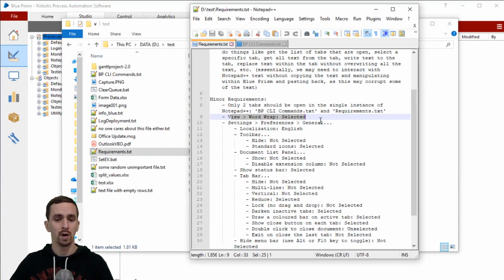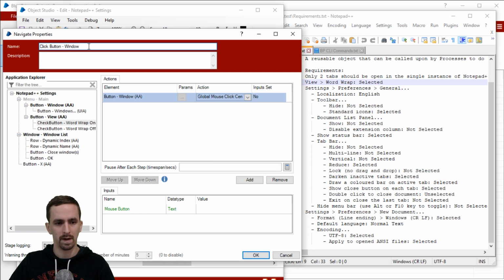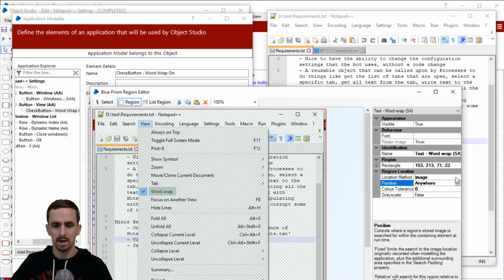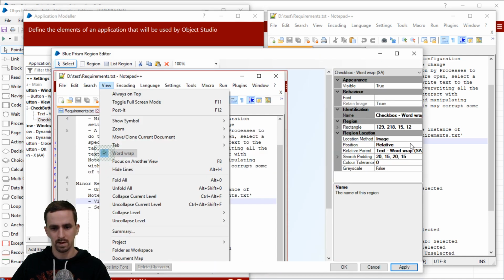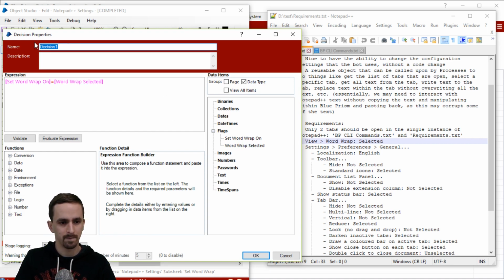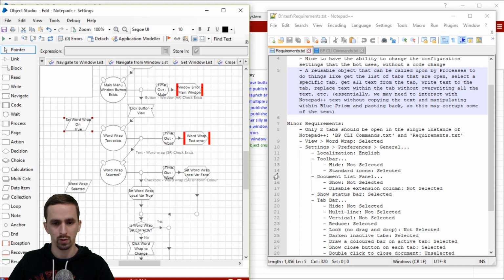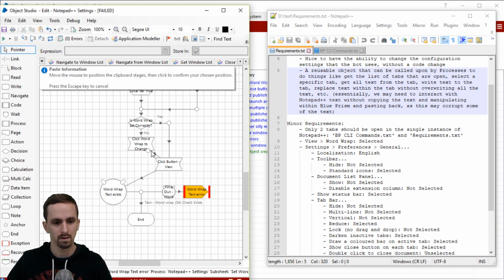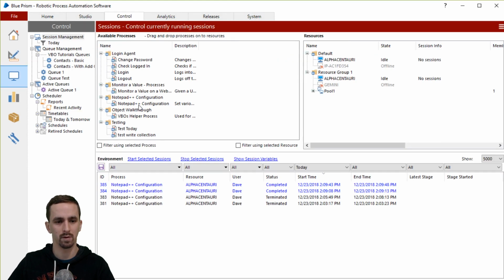Let's Build in Blue Prism | Notepad++ Config | Part 9 | A bit of Surface Automation